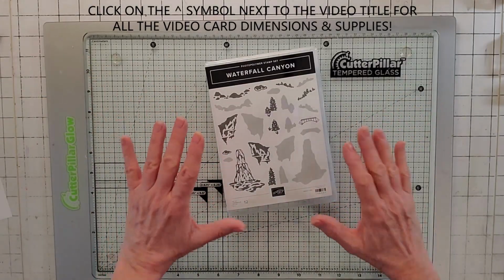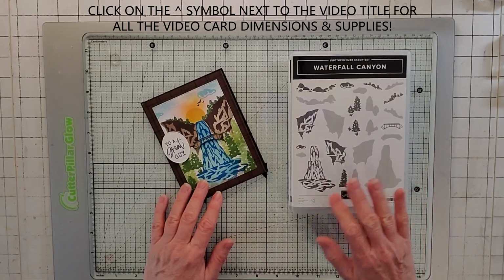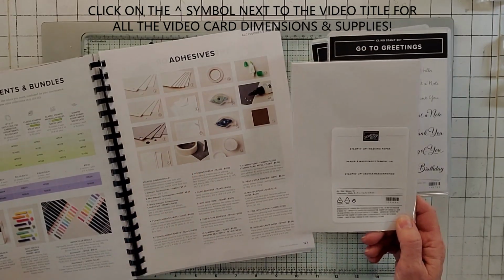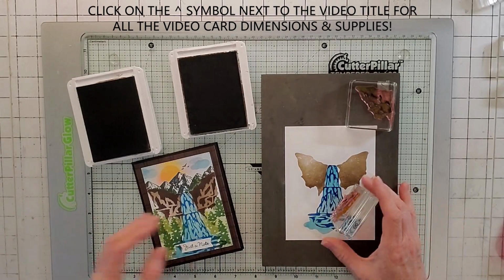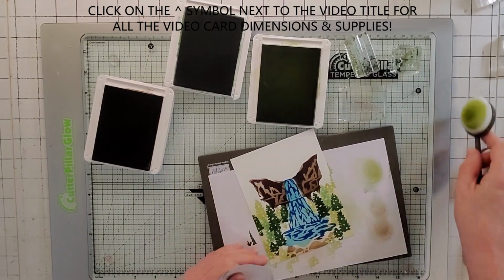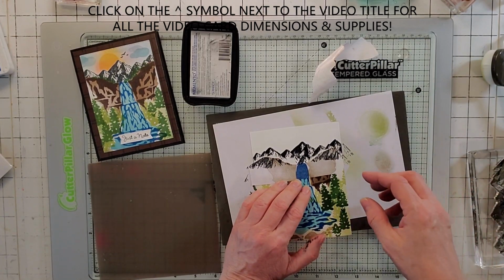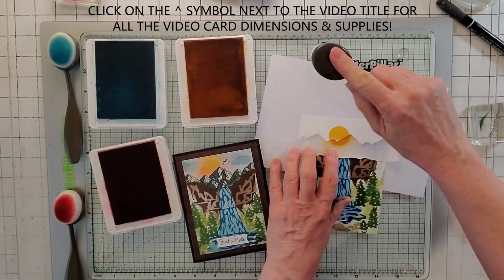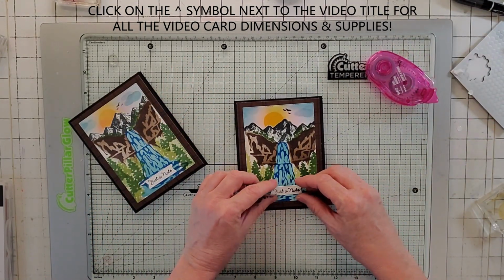Waterfall Canyon Tutorial & Cards StampinUp WaterfallCanyon - See all dimensions & Supplies below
Watch my Waterfall Canyon Tutorial and Cards video.  I came up with some alternatives to what is seen in the Stampin' Up! catalog.  So in order to do that I used some coordinating sets.  First is of course is the Mountain Air.  I used that set in all three cards.  Since both of those sets do not have sentiments I used the Go To Greetings stamp set.  Also, I incorporated the  All That Dies, Stitched Rectangle dies, and Stylish Shapes dies.  You're going to see me doing some masking and blending as well.  See below for all the dimensions and supplies.  Look at both the Stampin' Up and Non-Stampin' Up! items links.

🛒---Non-Stampin' Up! Supplies with Links--- 🛒

Frog Tape for delicate surfaces

My CutterPillar Tempered Glass Mat

My Die Magnet Sheets - Stamp N Storage - Stamp-n-Storage Magnet Cards for Wafer Thin Die Storage - 5"x7" (Pack of 10)

My 12” x 12” Paper Folders - Storage Studios Paper File 3-Pack, 12.75 x 12.95 x 0.13 Inches, Clear

🛒---Stampin' Up! Supplies with Links--- 🛒

Stampin' Up! Masking Paper [155480] $7.00
He's The Man 12" X 12" (30.5 X 30.5 Cm) Specialty Designer Series Paper [159068] $15.00

Card#1 -  Lake Card
Base - Basic Black - 5.5" x 4.25"
Front - Garden Green & Basic Black - Largest (on 5.5" x 4.25" - Garden Green)to 5th largest Stitched Rectangle Frame die - Smallest in Basic White
Inside - Outline of Garden Green Largest cut Die from front - 2nd largest Stitched Rectangle die in Garden Green & 3rd largest Stitched Rectangle die in Basic White

Card# 2 - Waterfall without mountain
Front - He's the Man - 4 1/8" x 5 3/8" - Basic White - 5.5" x 4.25" (to be cut with 2nd largest Stitched Rectangle die)
Inside - Early Espresso - 4" x 5.25" & Basic White - 3.5" x 4.75"

Card# 3 - Waterfall with Mountain
Front - He's the Man - 4" x 5.25" - Basic White - 5.5" x 4.25" (to be cut with 2nd largest Stitched Rectangle die)